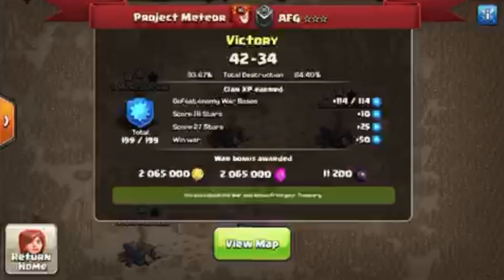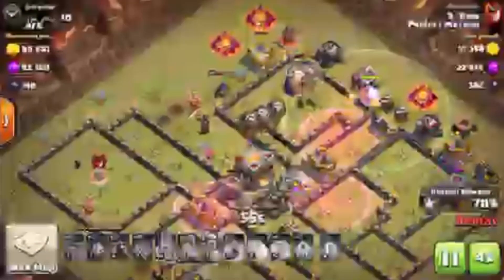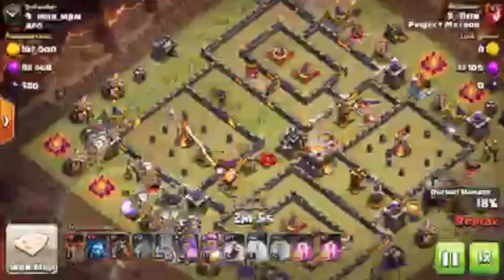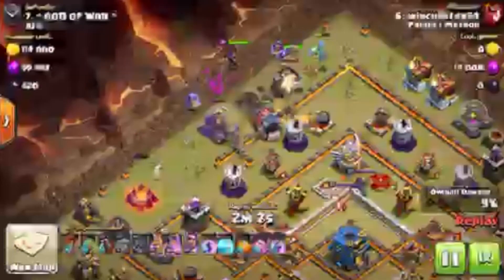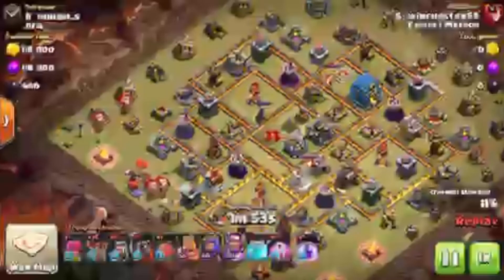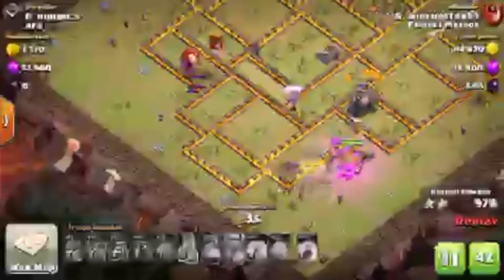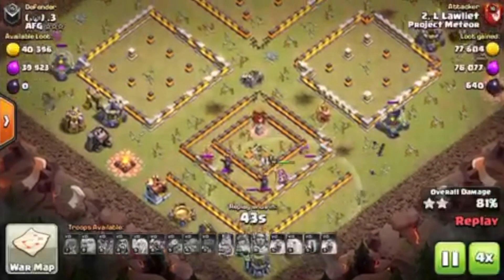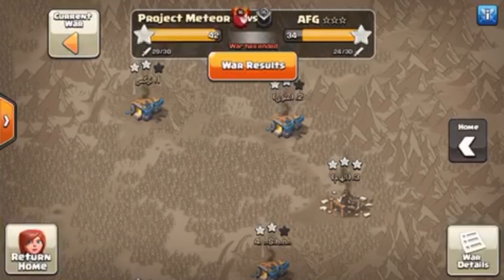Th11/12 Three Stars Pekka BoBat, Electrone, BoLaLoon! Project Meteor vs AWG***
Hey guys, this is L here. Make sure to LIKE the video, its free! Logo